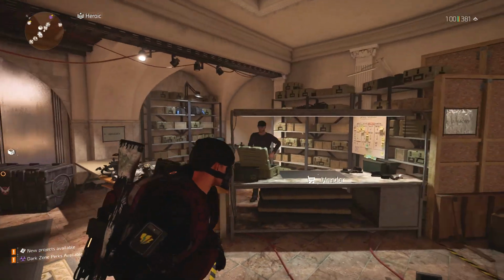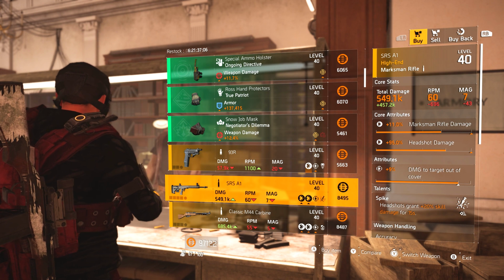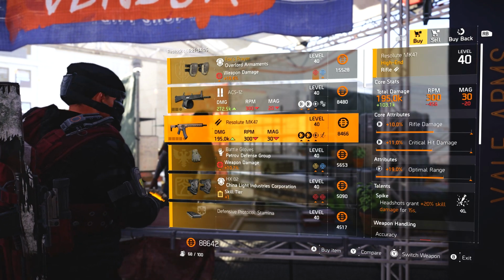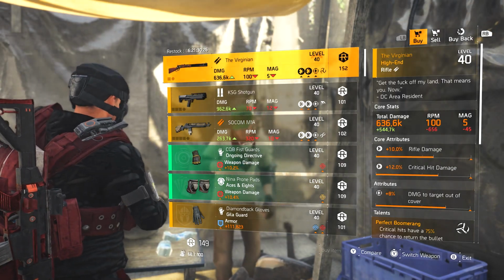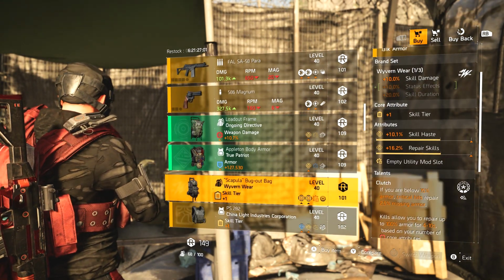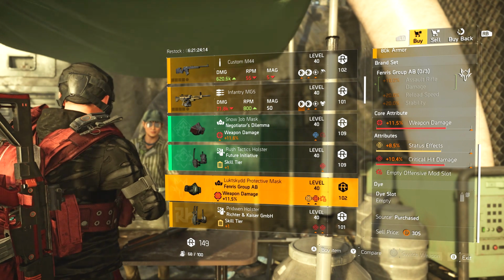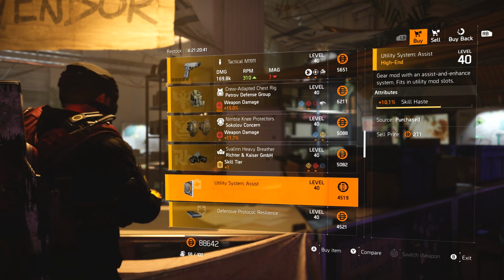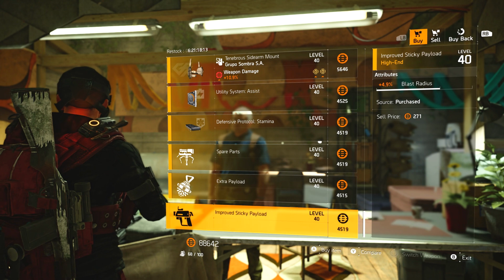The Division 2 VENDOR RESET! MAX ROLLS, NAMED GEAR/WEAPONS & MORE!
Alright guys back with another Weekly Vendor Reset video for 01/09/2020. This time we had some "okay" rolls but nothing special. Most of the pickups for me were talents and rolls I didn't have already for my recal library and one named item I didn't have.